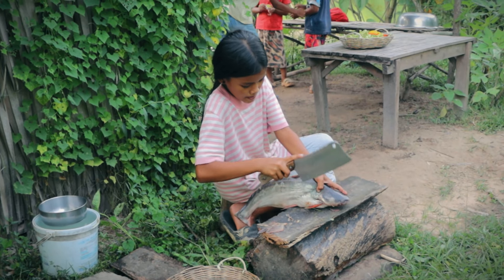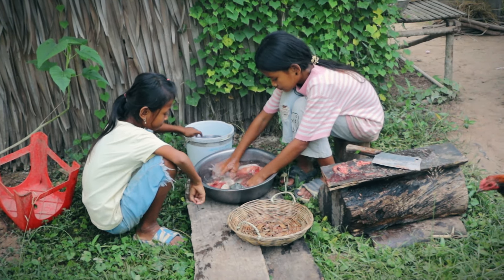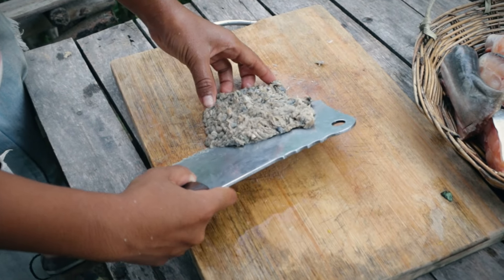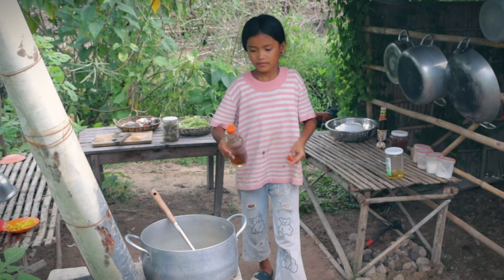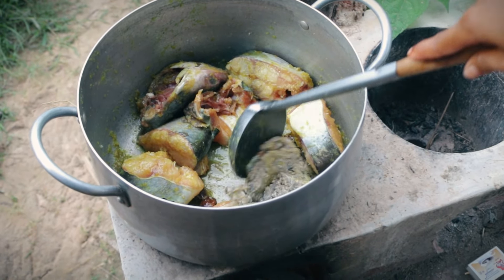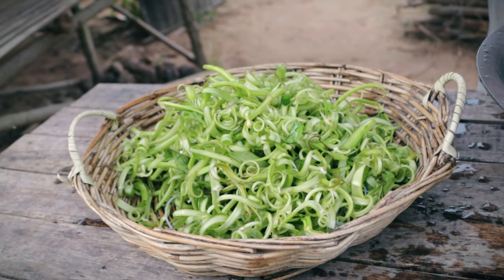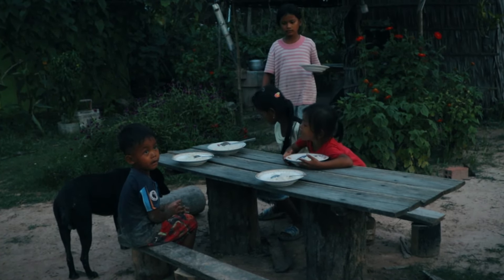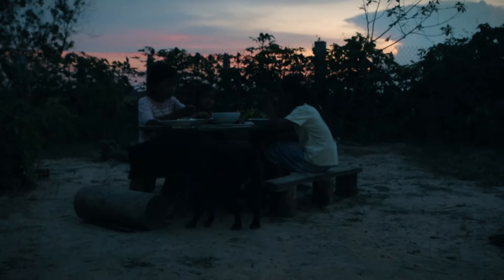Little chef Phors's Mju Kroeung water spinach recipe - Traditional cooking in rural life village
Traditional cooking in rural life village